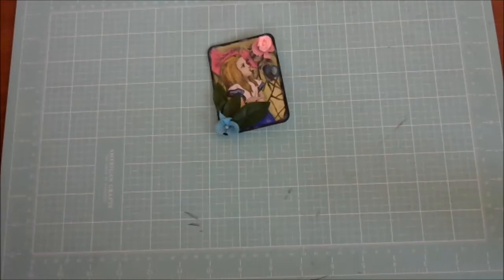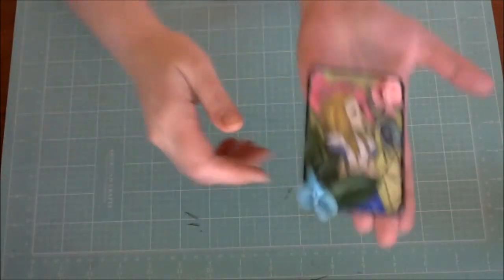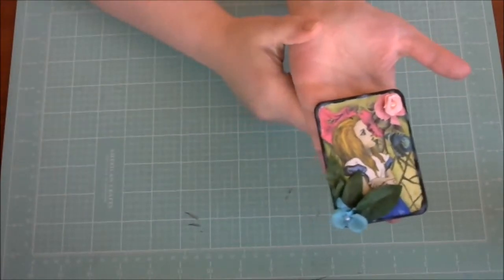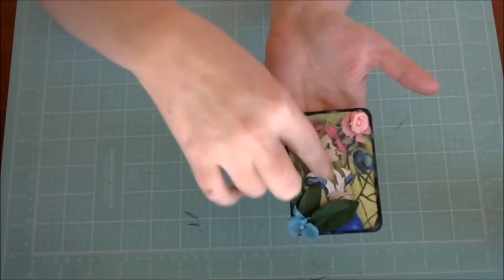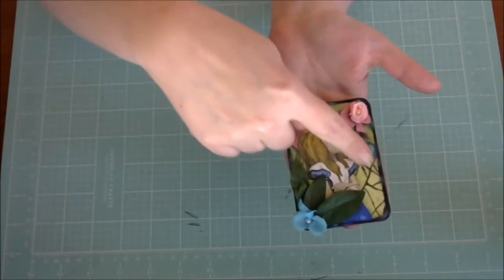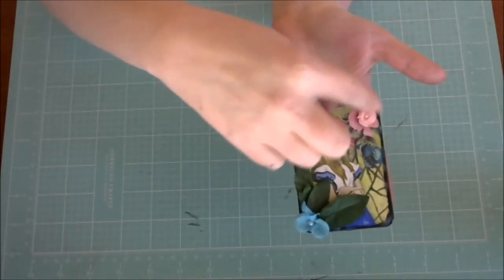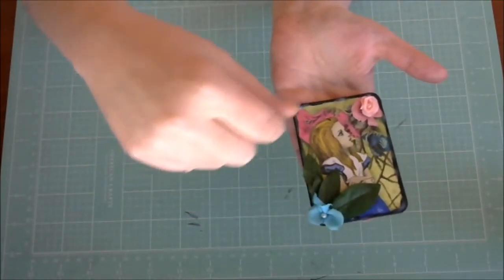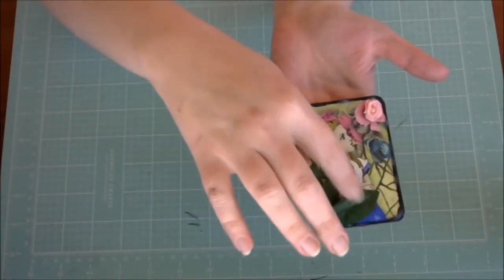VR/PS For Candy Tigs YT 1st Birthday Challenge